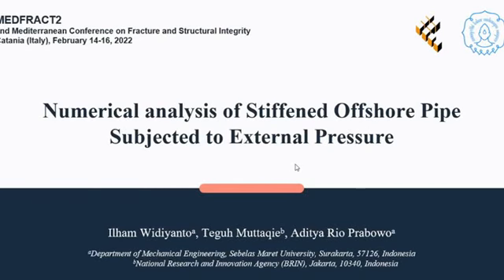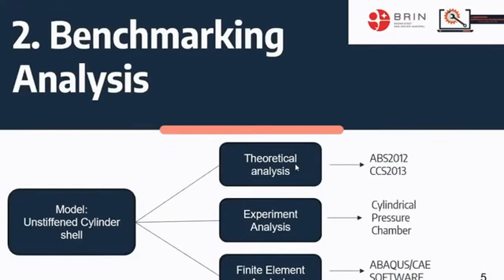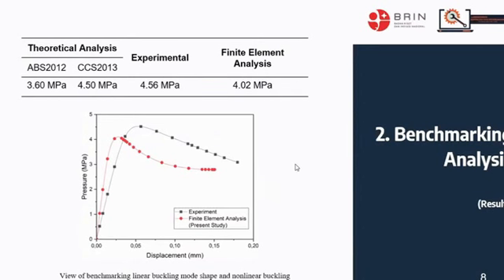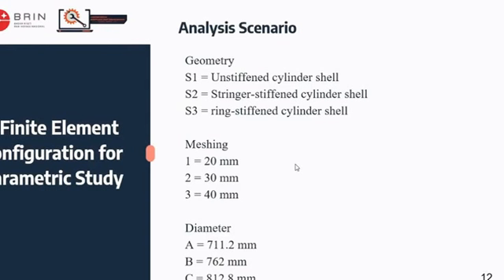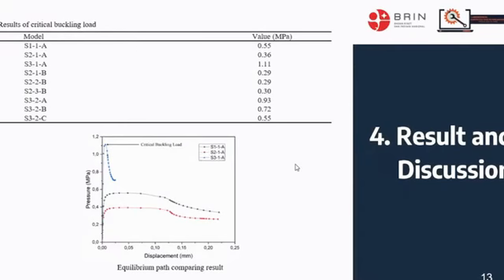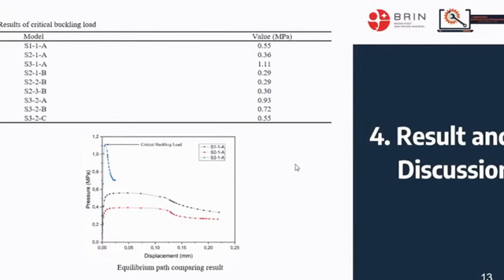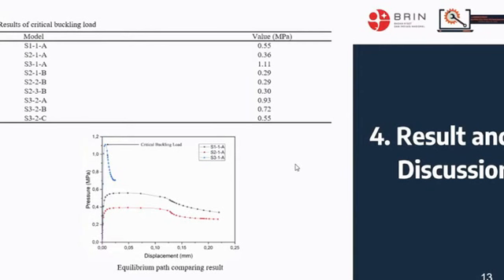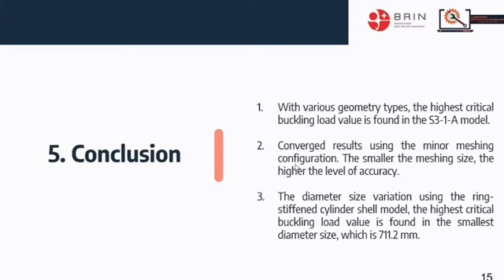Numerical analysis of stiffened cylindrical shell subjected to external pressure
Ilham Widiyanto, Teguh Muttaqie, Aditya Rio Prabowo